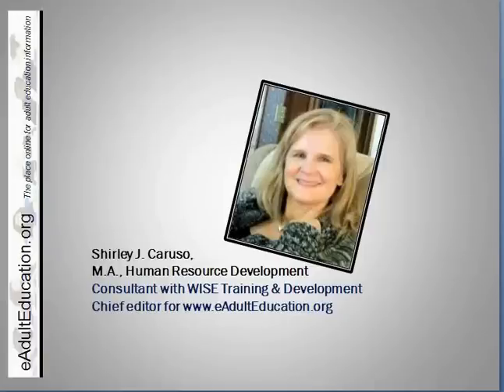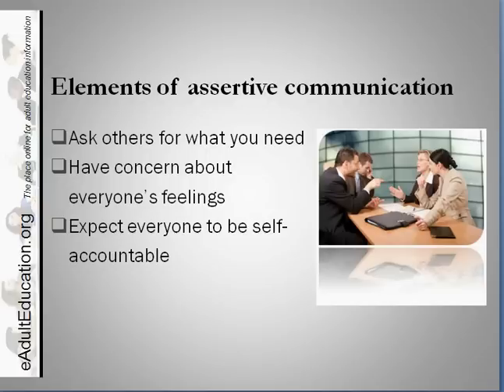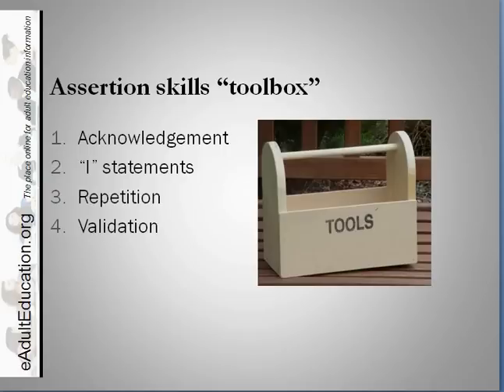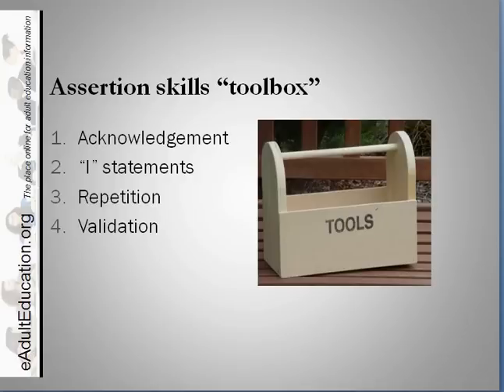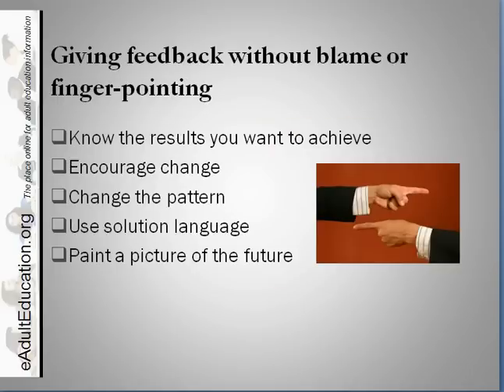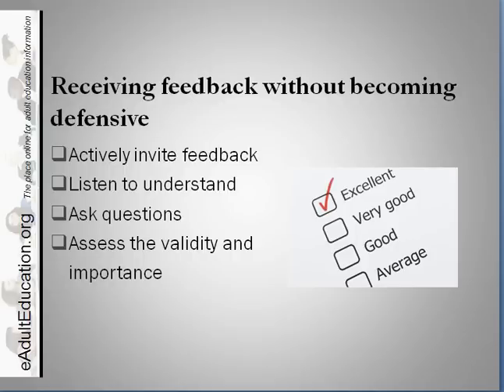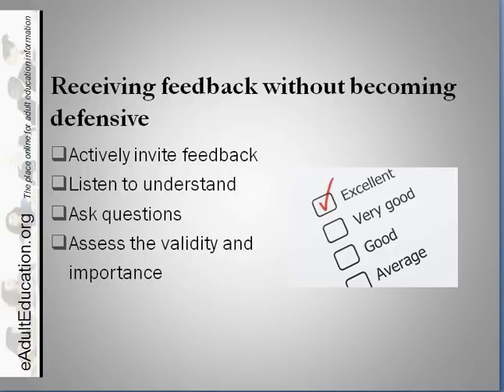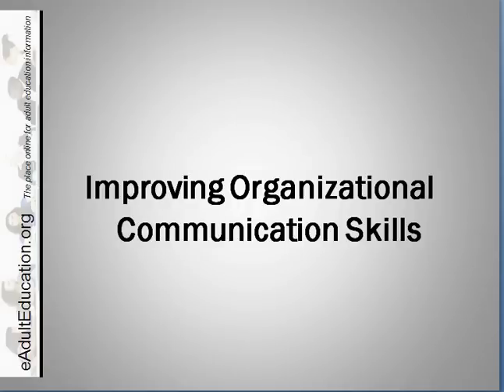Improving Organizational Communication Skills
Creating a dialogue is much more than simply having a conversation.  It means you are fully engaged with the other person, giving him or her your full attention, and paraphrasing to check for understanding.  It is being non-judgmental and open.
for more information on adult learning theories and research in relation to practice in the field of human resource development.